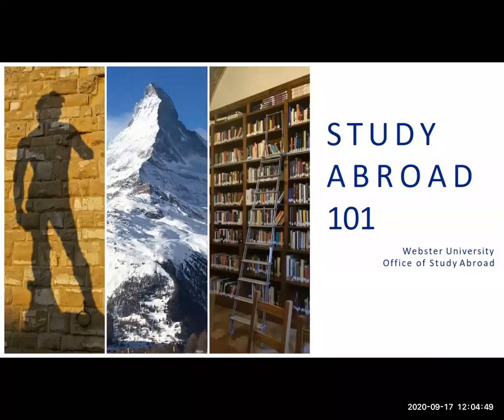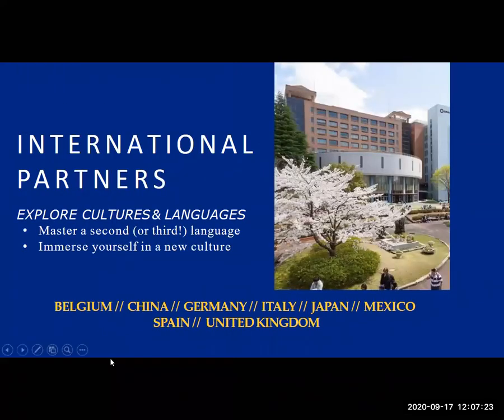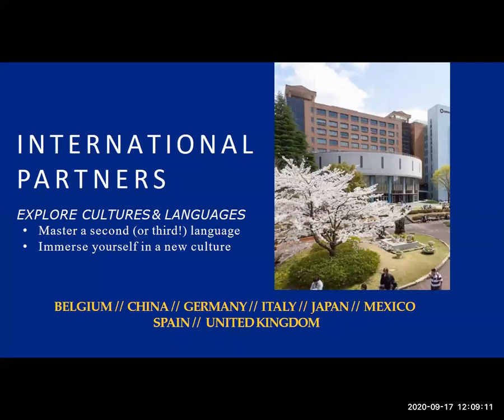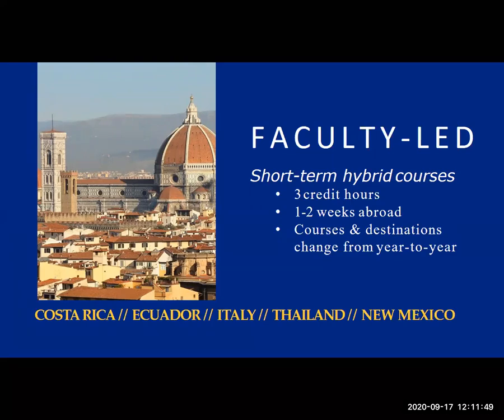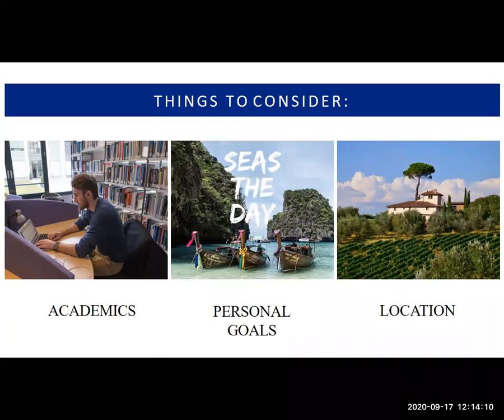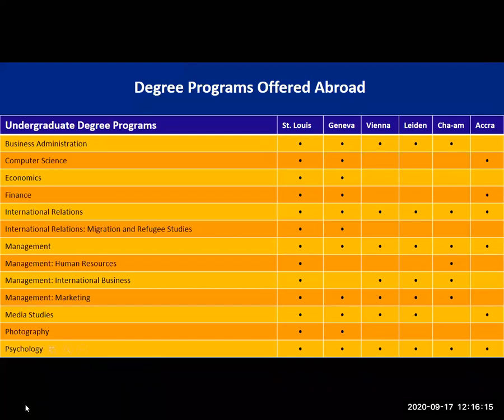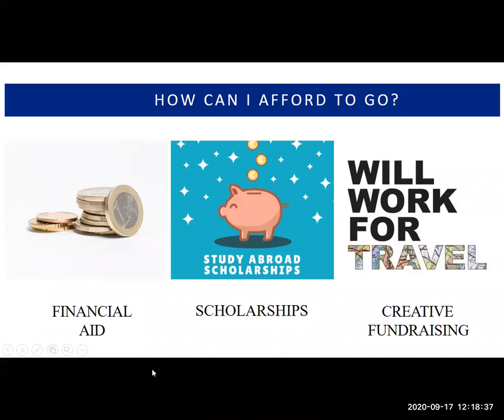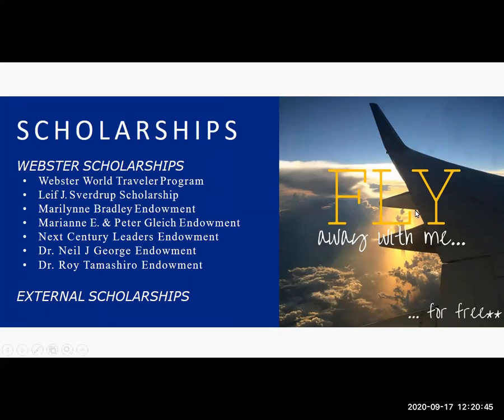Study Abroad 101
Recorded session from the September 17, 2020 Virtual Study Abroad Fair